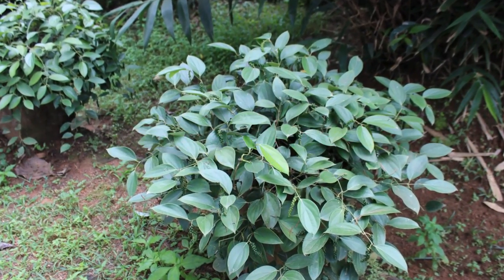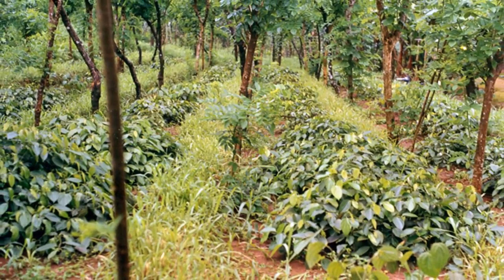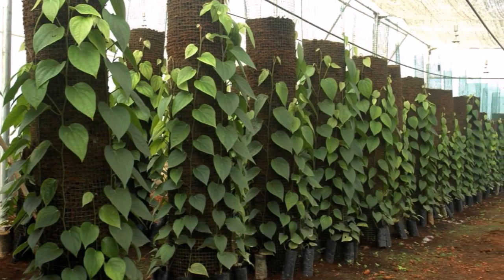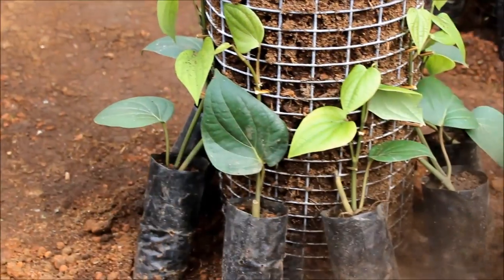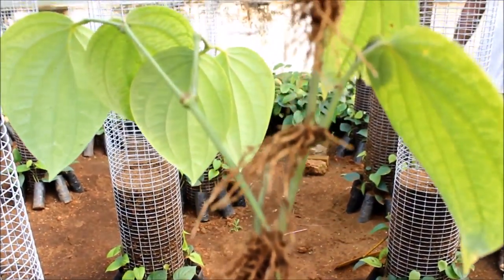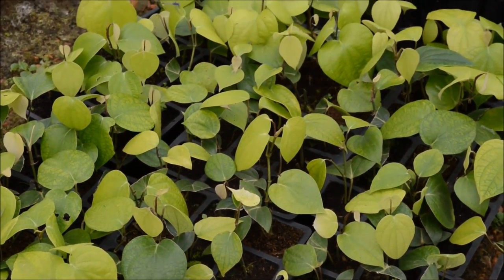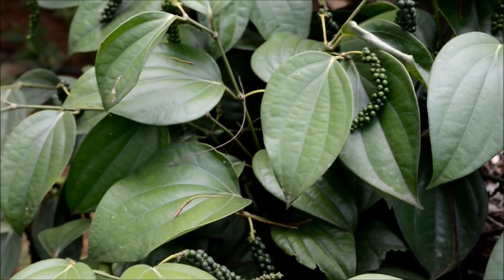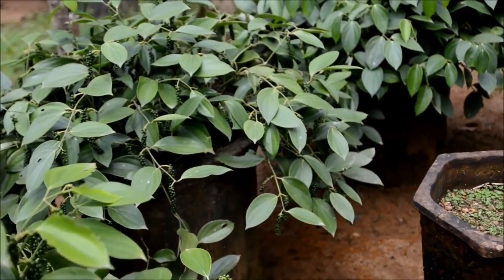BUSH PEPPER PRODUCTION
Bush pepper plants produced from lateral/plagiotropic cuttings of pepper vine, ensures an year round supply of fresh pepper.  A novel way to produce lateral cuttings is through vertical column concept. This technique is developed at ICAR-Indian Institute of Spices Research, Kozhikode, Kerala.